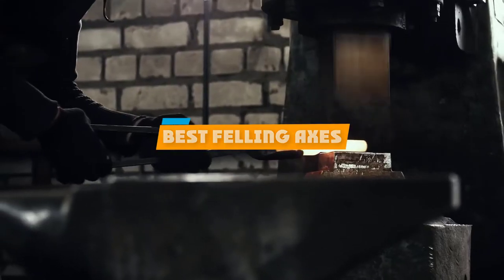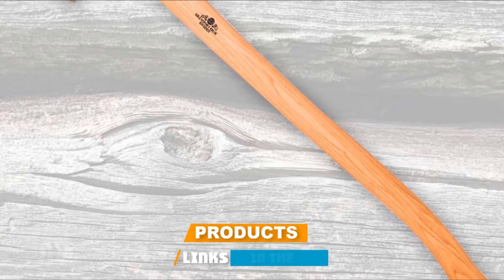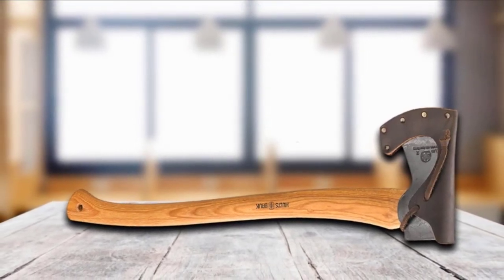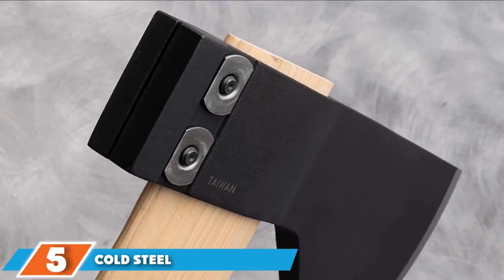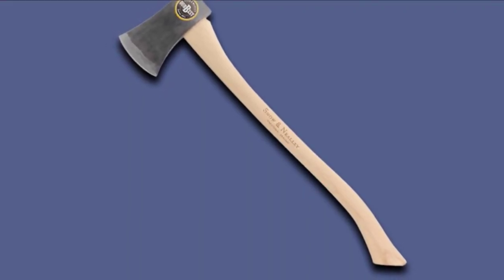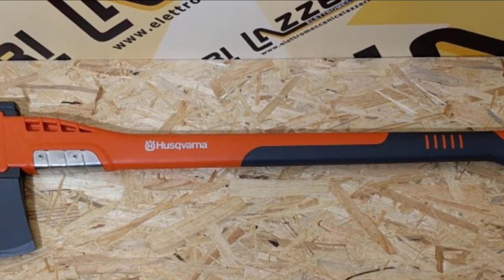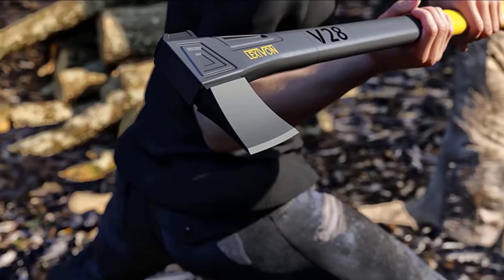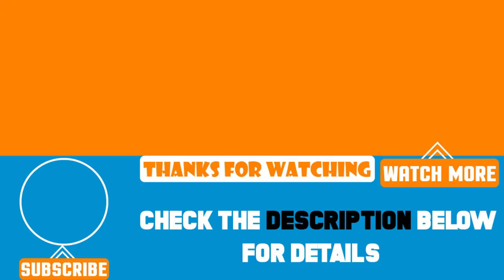Top 10 Best Felling Axes Review In 2024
Best Felling Axes featured in this video:

1 . Hults Bruk Atran Felling Axe
2 . Gränsfors Bruks American Felling Axe
3 . Hults Bruk Kisa Medium Sized Felling Axe
4 . Fiskars 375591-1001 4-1/4Lb Splitting Axe
5 . Cold Steel All-Purpose Axe
6 . Snow and Nealley 3.5 lbs. Single Bit Axe
7 . Husqvarna A2400 Axes
8 . Council Tool Dayton Axe
9 . LEXIVON V28 Chopping Axe
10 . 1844 Helko Werk Germany Classic Forester

 To narrow down your searching effort, we have researched the market on Felling Axes. We already spent hours analyzing these top 5 Felling Axes to ensure you're worth buying. They all come with excellent features with a great price range.

This video on the Felling Axes reviews in 2024 will add value for the money. So keep watching till the end and select the suited one for you.